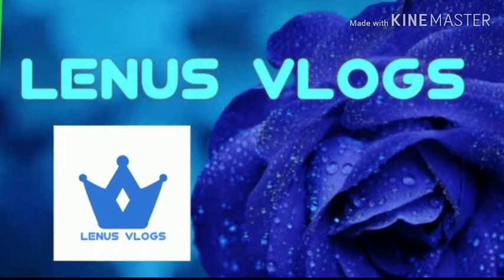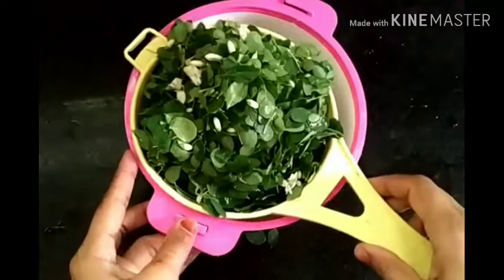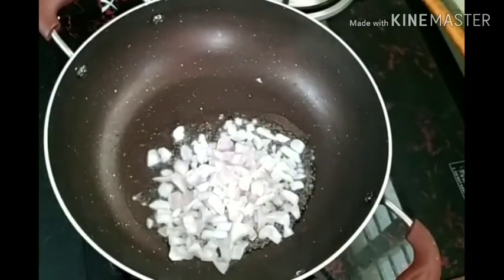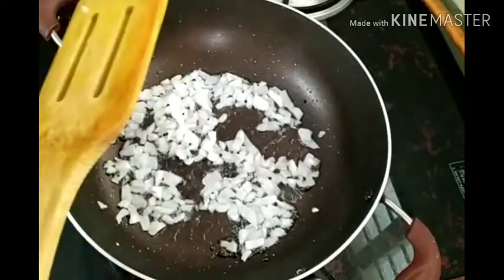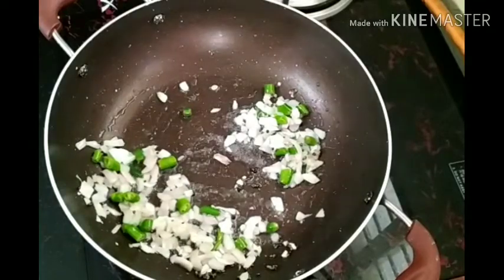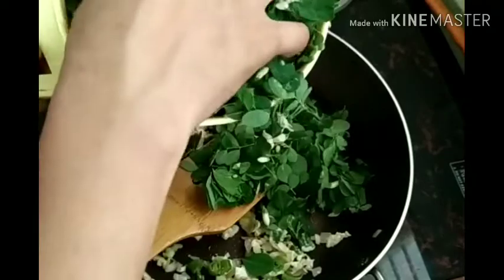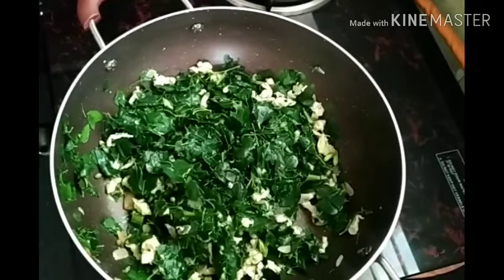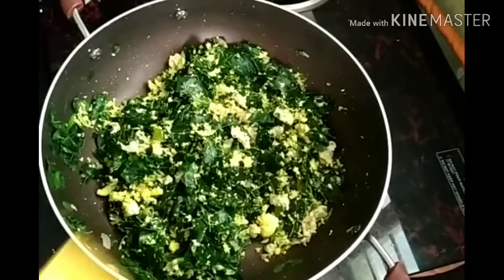കുഞ്ഞുങ്ങൾക്ക് ബുദ്ധിയും ആരോഗ്യവും ഉണ്ടാകാൻ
പല്ലിന്റെയും എല്ലുകളുടേയും ബലത്തിനും നിത്യവും കഴിക്കു.